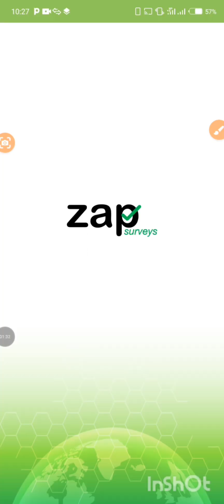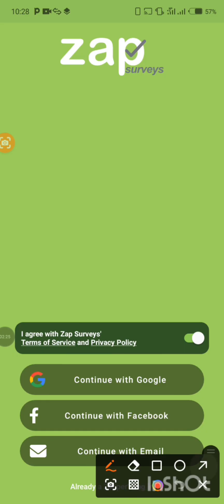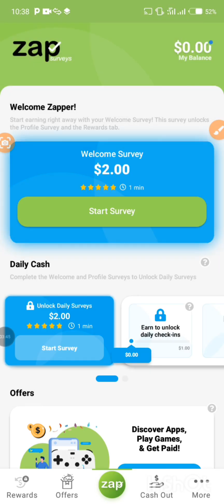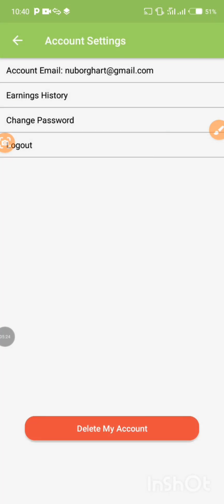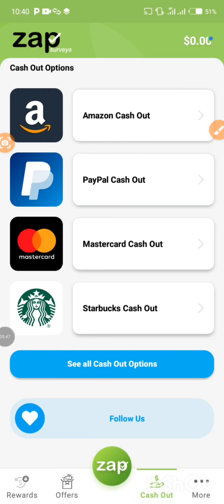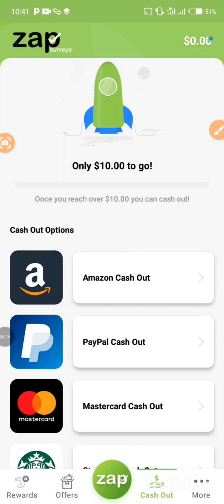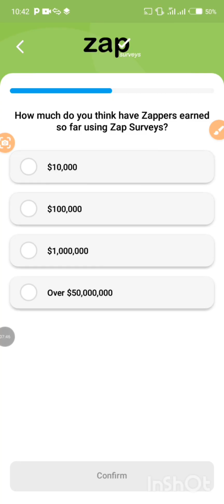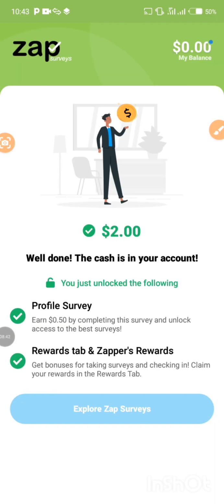Get Paid on Zap Surveys Worldwide! Use VPN to Access from Any Country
"Discover how to earn money online through Zap Surveys, even if you're not based in the United States or United Kingdom! 🌎 In this video, we'll show you how to use a VPN (Virtual Private Network) to access Zap Surveys from any country and start earning rewards. 💸 Learn how to:

- Sign up for Zap Surveys and create an account
- Use a VPN to bypass geo-restrictions and access surveys
- Complete surveys and earn money online
- Withdraw your earnings and get paid

Whether you're a student, stay-at-home parent, or just looking for a way to earn some extra money, this video will guide you through the process of getting started with Zap Surveys and earning money online. So, sit back, relax, and let's get started! 😊"